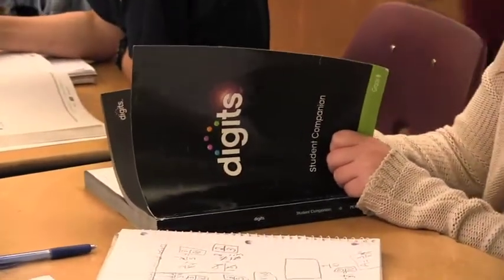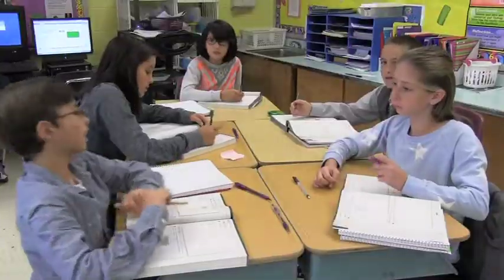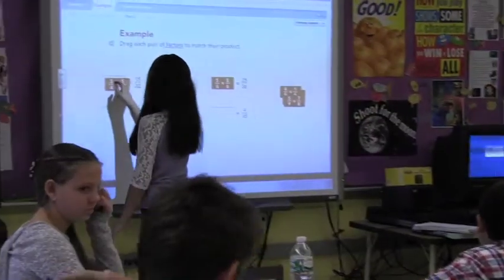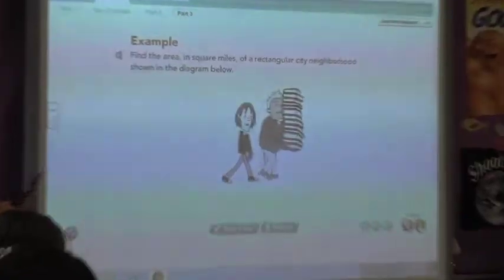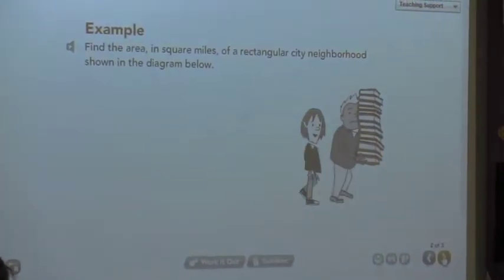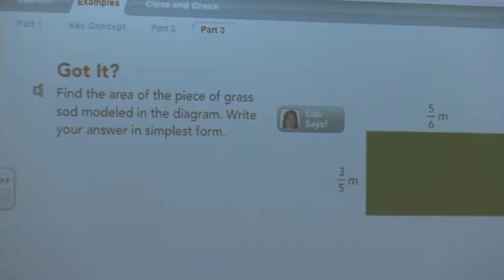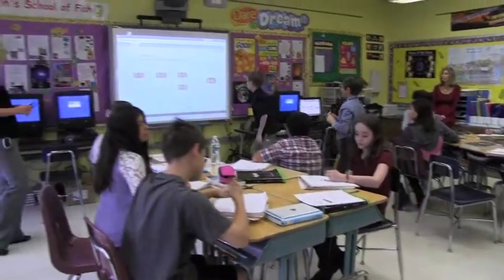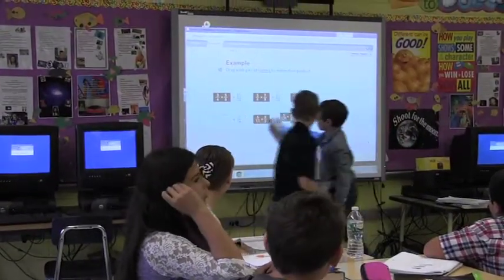Common_core_movie-final version